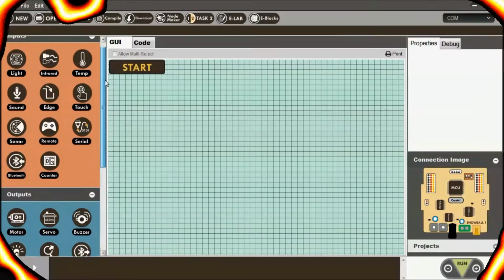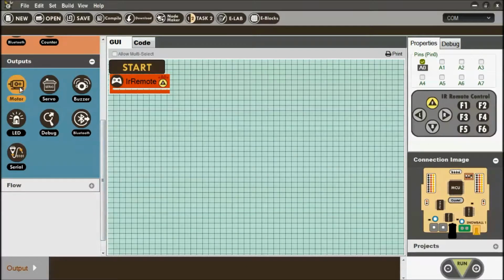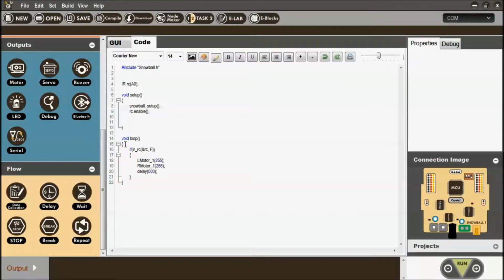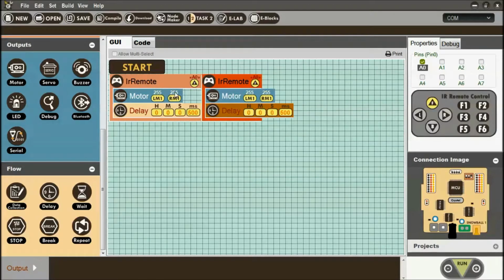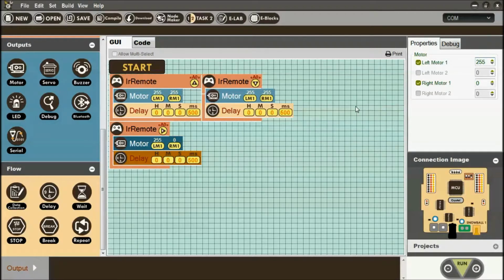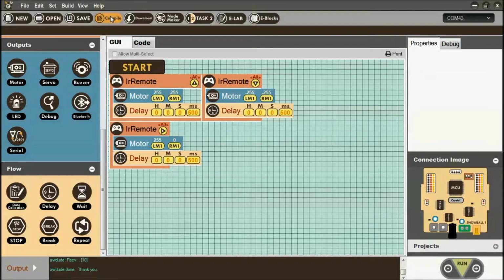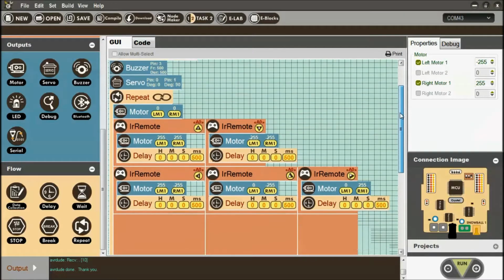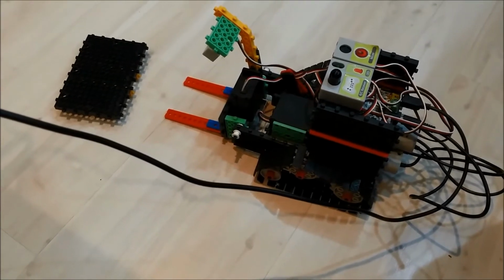Snowball English demo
This is a quick peek at the new snowball system showing how its easy to be used to create complex programs.
the software is Arduino Compatible and targeting students and professionals